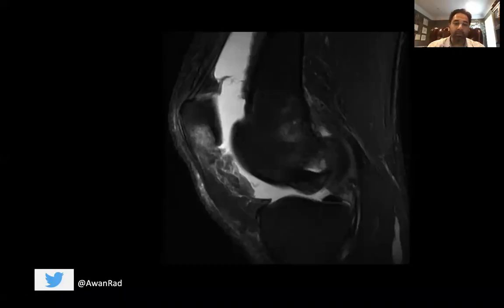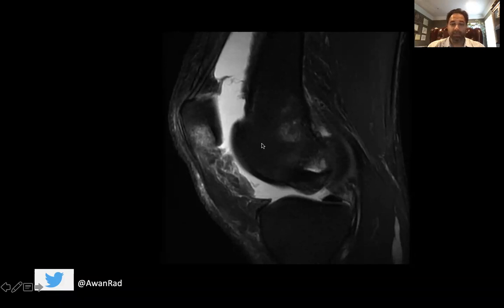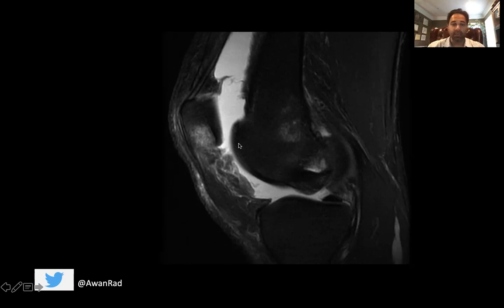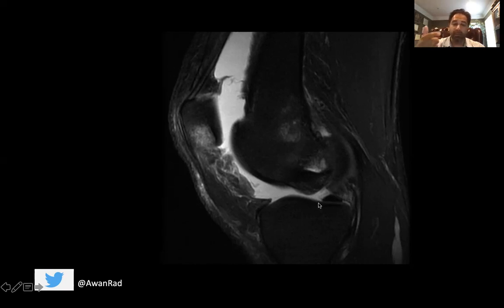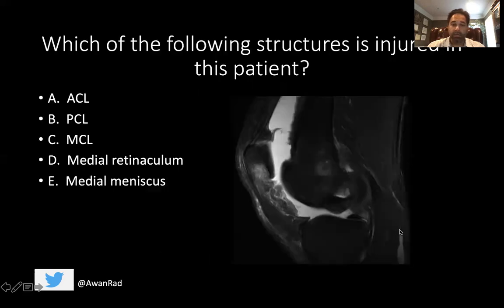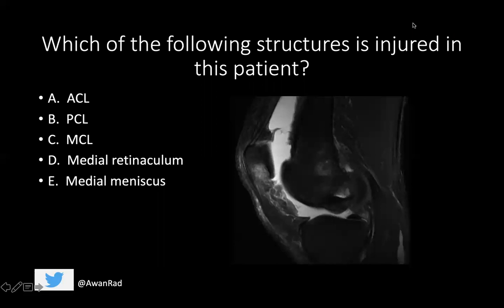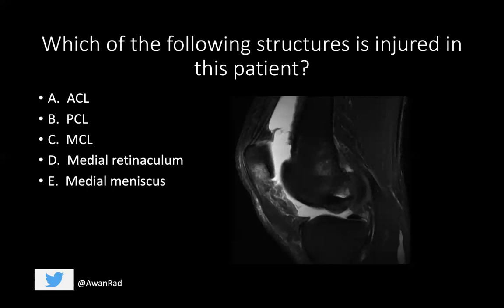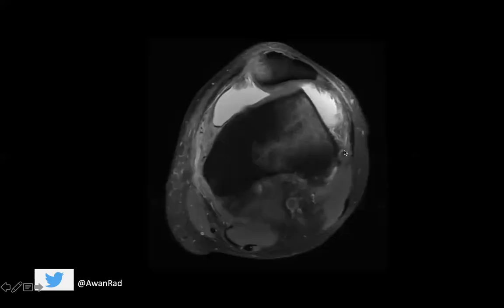Musculoskeletal (MSK) Radiology CASE # 7